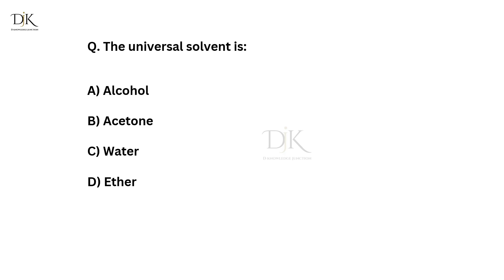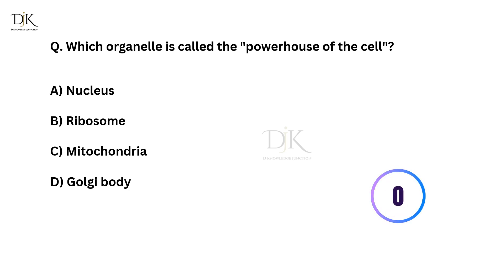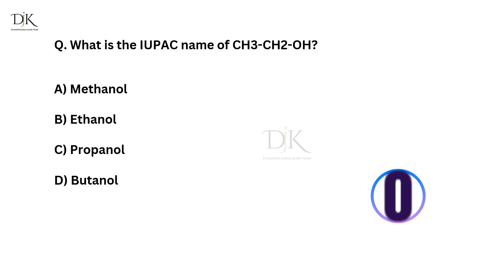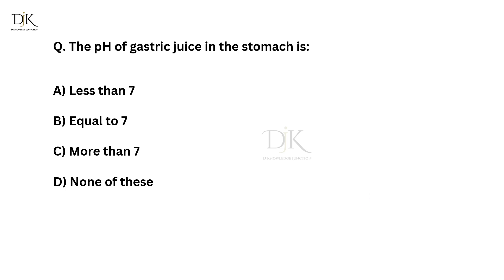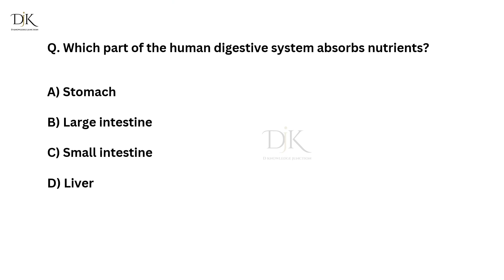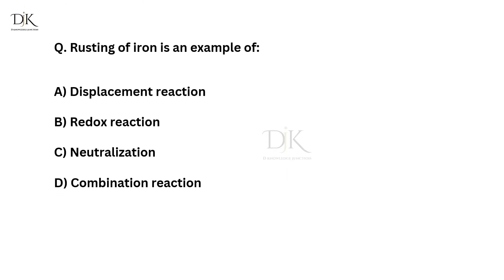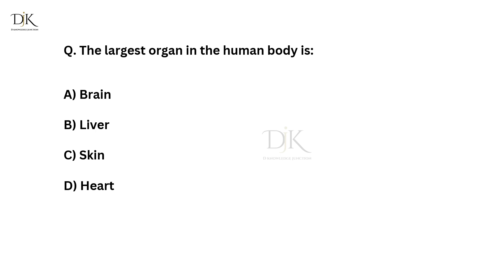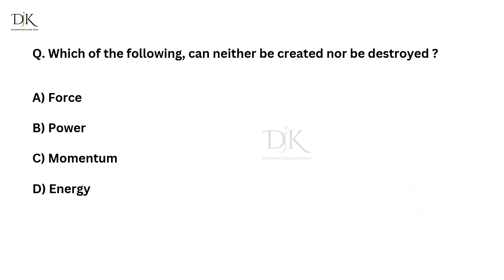science mcq for competitive exams | Science GK | science questions for competitive exams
science competitive exam questions and answers
complete science for competitive exams
complete general science for competitive exams
general science classes for competitive exams
all competitive exams after 12th science
10th level science for competitive exams
science mcq for competitive exams
Science Gk
science olympiad
GK Quiz
Facts
Interesting facts,
Shorts,
general knowledge
basic knowledge,
knowledge,
myths debunked,
medical myths,
medical myths debunked,
health myths,
interesting fact,
gk question,
gk questions,
gk,
gk in hindi,
general knowledge,
general knowledge questions and answers,
competitive exams,
gk for competitive exams,
current affairs,
lucent gk